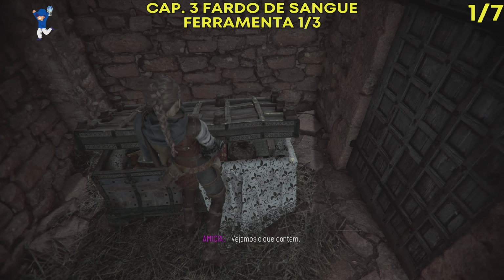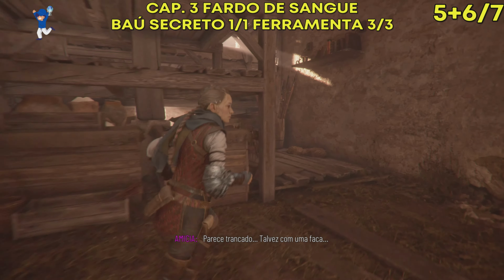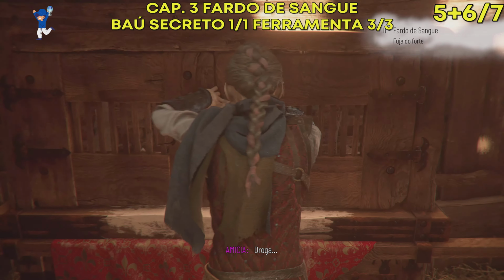A Plague Tale: Requiem 🏆 Todos Colecionáveis Capítulo 3 | Ferramentas e Baú Secreto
𝘼 𝙋𝙡𝙖𝙜𝙪𝙚 𝙏𝙖𝙡𝙚: 𝙍𝙚𝙦𝙪𝙞𝙚𝙢

𝑵𝒆𝒔𝒕𝒆 𝒗𝒊𝒅𝒆𝒐 𝒆𝒖 𝒎𝒐𝒔𝒕𝒓𝒐
➨ Os colecionáveis do capítulo 3.

00:01  A Plague Tale:Requiem
00:08  Ferramenta 1/3
00:27  Souvenirs 1/2
01:20  Ferramenta 2/3
01:48  Herbário do Hugo 1/1
02:26  Baú Secreto 1/1 Ferramenta 3/3
03:11  Souvenirs 2/2

𝙎𝙞𝙜𝙖 𝙖𝙨 𝙍𝙚𝙙𝙚𝙨 𝙙𝙤 𝘾𝙖𝙣𝙖𝙡